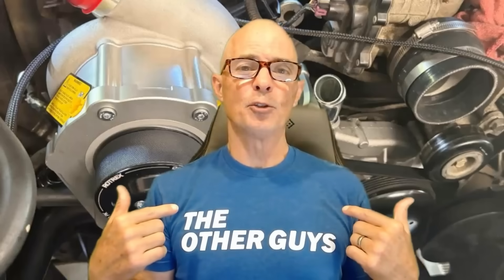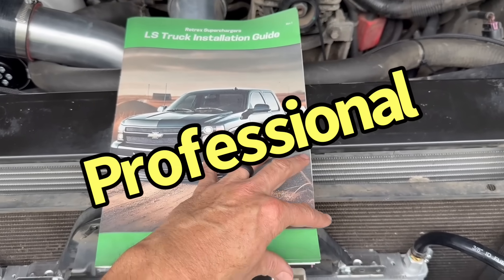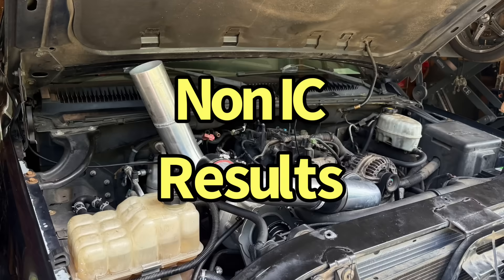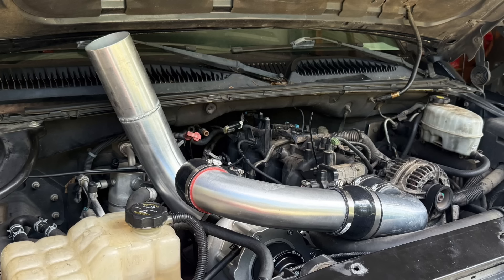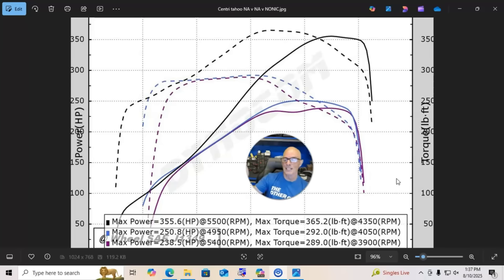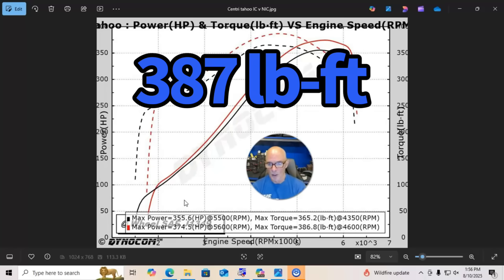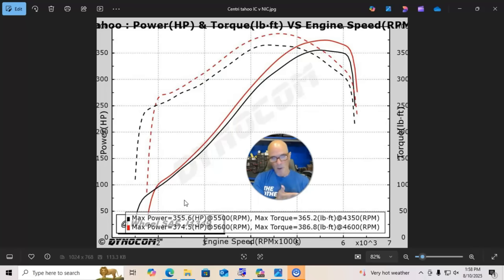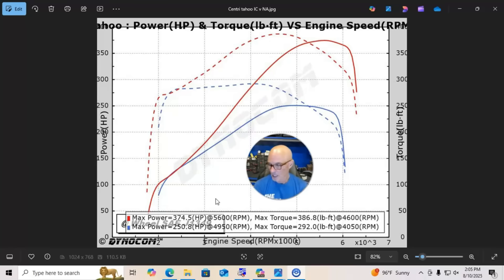HOW TO: ROTREX LS SUPERCHARGER INSTALL AND DYNO! INTERCOOLED VS NON INTERCOOLED. 5.3L TAHOE TEST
HOW TO SUPERCHARGE YOUR 5.3L TAHOE. TURBO OR SUPERCHARGER? HOW MUCH POWER WILL A ROTREX SUPERCHARGER MAKE? HOW HARD IS IT TO INSTALL A ROTREX SUPERCHARGER KIT? CAN I RUN A ROTREX WITHOUT AN INTERCOOLER? HOW MUCH POWER IS AN INTERCOOLER WORTH? SHOULD I SUPERCHARGE MY TAHOE. CHECK OUT THIS VIDEO WHERE WE INSTALLED A ROTREX SUPERCHARGER ON A BONE STOCK, 2005 5.3L TAHOE. WE FIRST RAN THE SUPERCHARGED MOTOR IN NON-INTERCOOLED TRIM, THEN AFTER INSTALLATION OF THE RHP ATW INTERCOOLER. COOL STUFF. MAKE SURE TO CHECK OUT RICHARDHOLDENERPERFORMANCE.COM FOR GREAT DEALS ON LS CAMS, SPRINGS, LIFTERS, TURBOS, INJECTORS AND FUEL PUMPS.